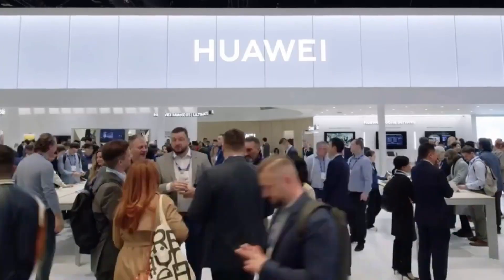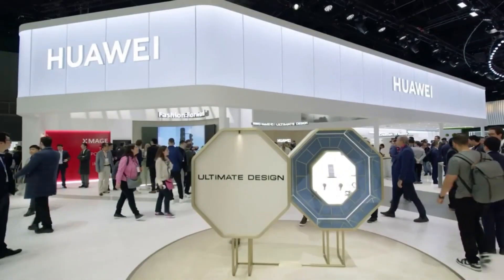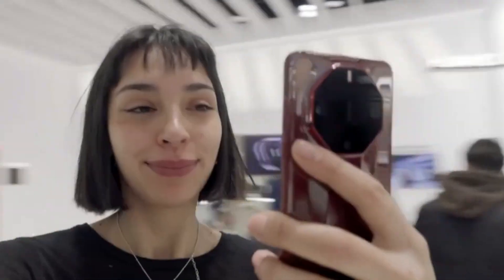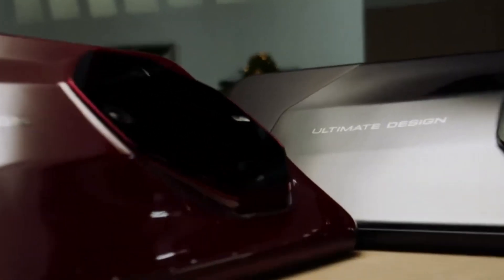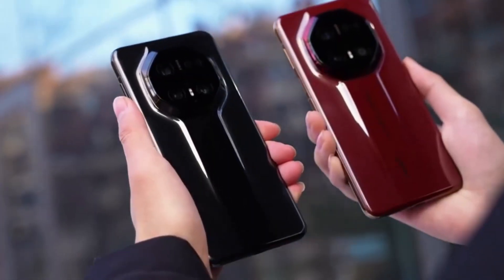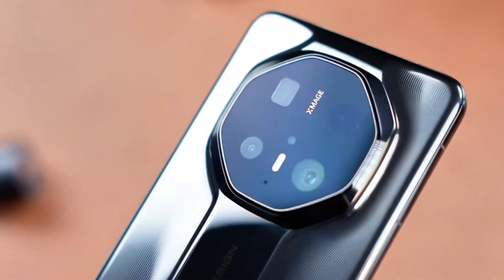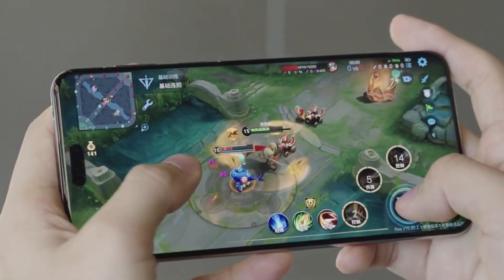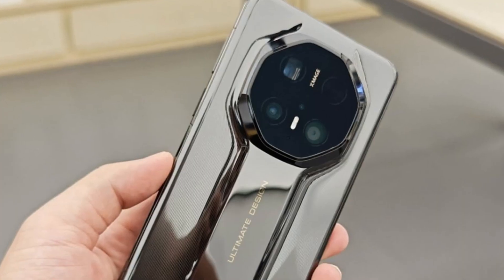Huawei Mate 80 Pro - THIS IS GAME CHANGING!!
Leaks suggest the standard Huawei Mate 80 won’t use the Kirin 9030 but may debut a brand-new chipset.
This processor is rumored to sit between the Kirin 9020 and 9030 in performance, keeping things fresh.
With the launch coming soon, all eyes are on Huawei’s bold move for its flagship lineup.